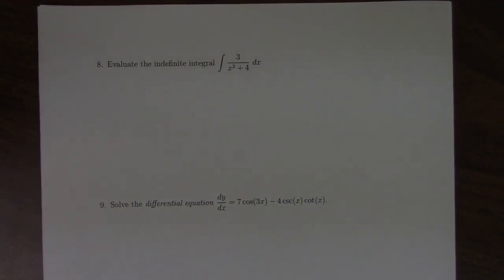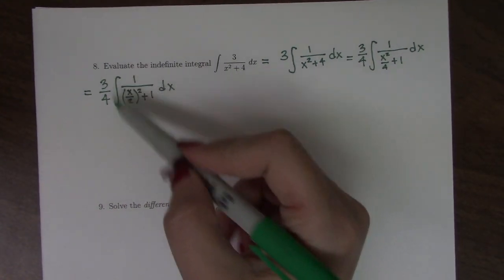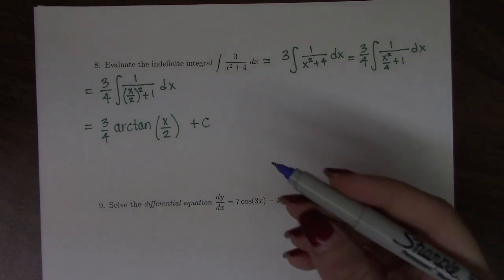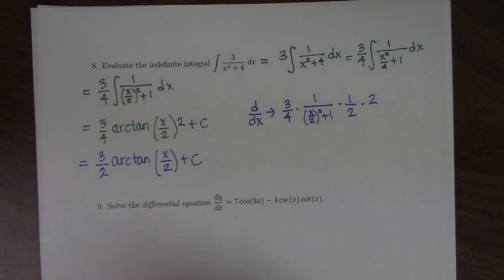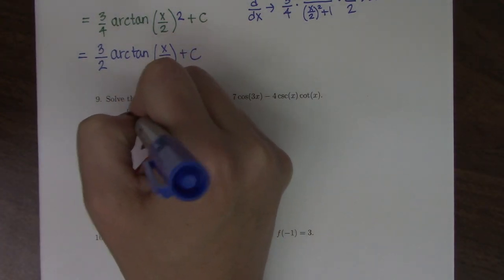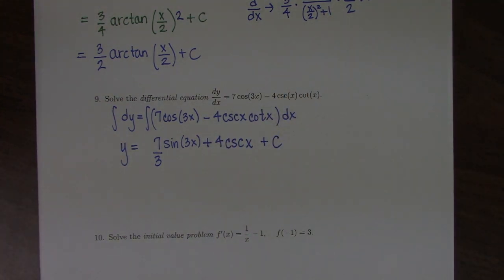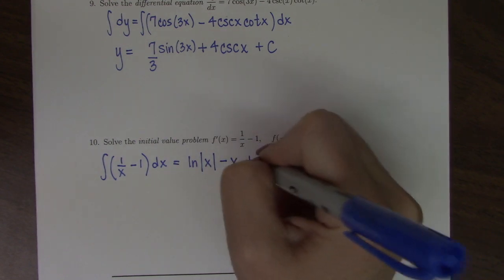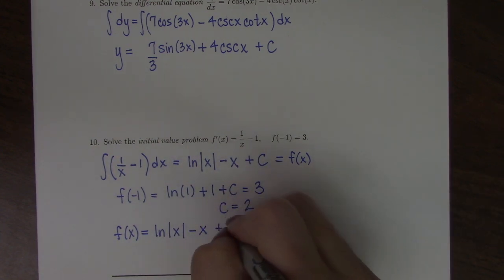E1 Problem 8 10